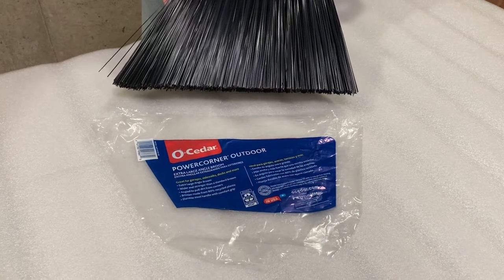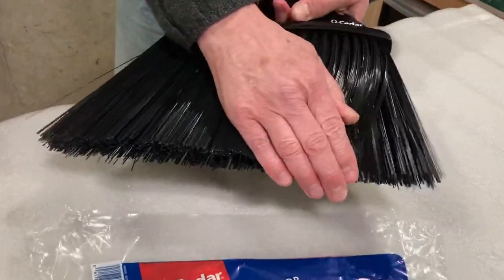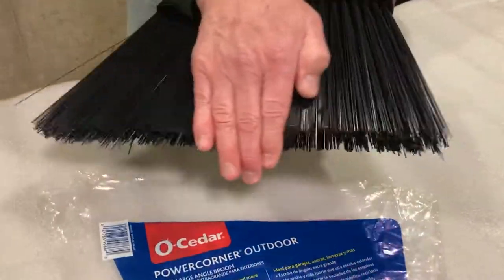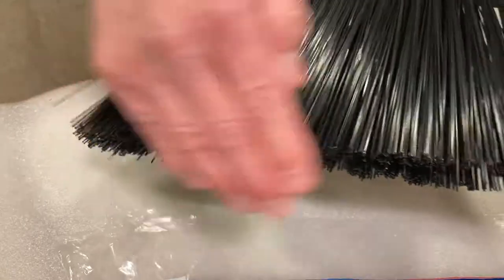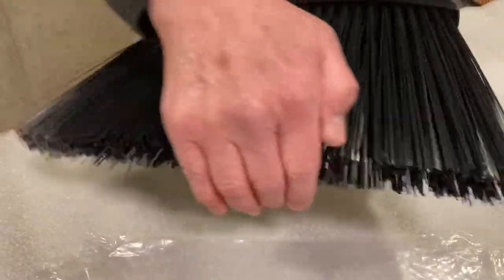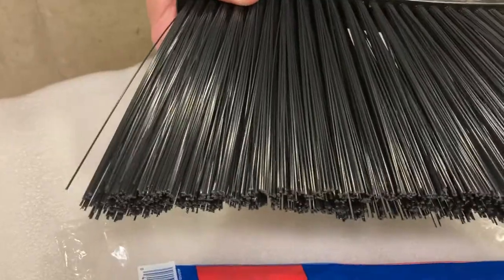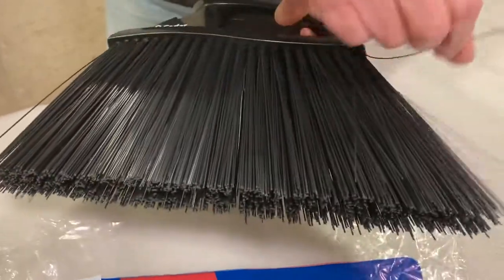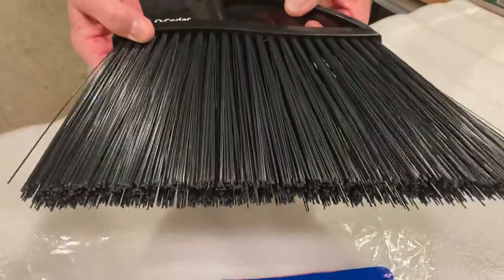O-Cedar "Powercorner Outdoor Broom" - assembly and first impressions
This brief video accompanies a product review.  Since there are no assembly instructions, I thought a brief demo might help some people.

Here's the review I posted on Home Depot:
O-Cedar PowerCorner Outdoor Angle Broom (3-Piece Handle), Model # 168246

TITLE: Needs to be pushed firmly against the ground to be effective. Poor ergonomics.

SUMMARY:  If possible, try this broom in person. Whether it works depends a lot on your size and strength. I’m an average sized adult man, and the broom worked reasonably well for me, though I still didn’t care for the handle. My wife is petite and found the handle too long, the foam grip too short and ill-positioned, and the bristles so stiff that it feels like the broom is fighting her with every sweep.

FUNCTIONALITY:  The pointed end gets into corners well. The bristles are stiff with almost no give. When pushed hard the broom did a good job sweeping larger items like leaves, and small things such as the sunflower seed shells under the bird feeder on the deck (pic). But to be effective, you must keep the entire broom pressed firmly against the surface and “move” the debris. A classic sweeping motion will not be as effective.

ERGONOMICS: The foam grip on the middle of the handle would suit more users if it covered more area, but as it is, it wasn’t positioned in the right place to make the broom easier to use for either of us. When we pick up the broom and grasp the handle where it feels balanced/natural neither one of us found our hand positioned on the foam grip. Our overall impression was that the proportions just feel awkward.

CONSTRUCTION/QUALITY:  The three piece handle is made of metal tubing with plastic threaded ends, and feels fairly sturdy. The broom head is plastic and also sturdy. The bristles are stiff and only moderately dense. Several of them are already beginning to get bent out of shape after minimal use. (See video.)

ASSEMBLY:  The broom arrives in four pieces. (See photos.) While there’s only one way for the pieces to go together, there are no instructions or markings on the pieces to help you figure it out. Here’s how to assemble: start with the plain section of handle (no padding, no handle-end) and twist the thicker threaded end into the broom head. The middle handle section has the foam grip in the middle. Also align it with the skinny threaded end pointing up, and twist the bottom/open end onto the first section. Finally twist the handle-end onto the middle section (at this point it’s obvious). You could also choose to assemble the three sections of handle and then attach the finished handle to the broom head. While there’s nothing complicated about the assembly, simple peel-off stickers noting how the pieces connect would be a thoughtful addition.